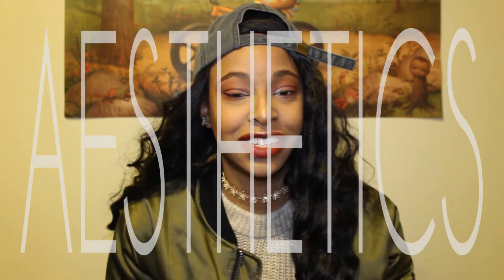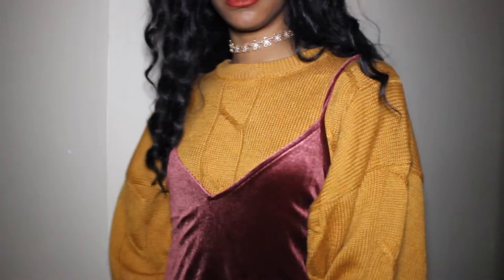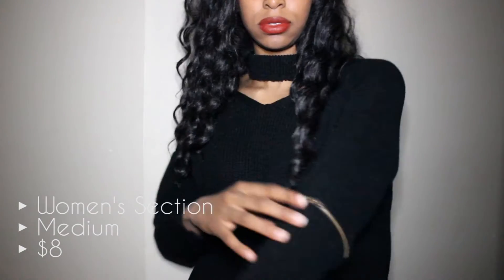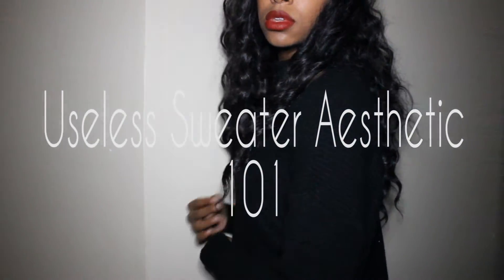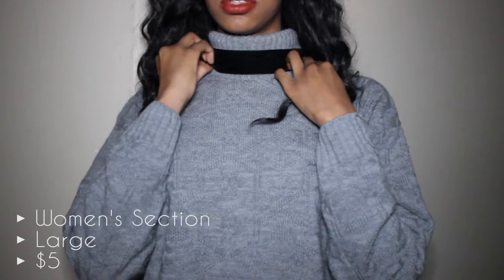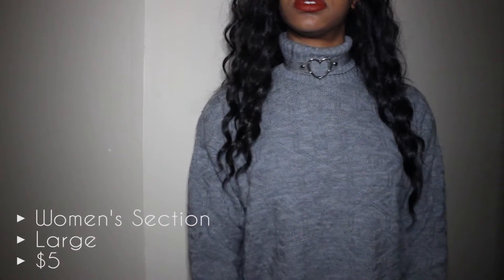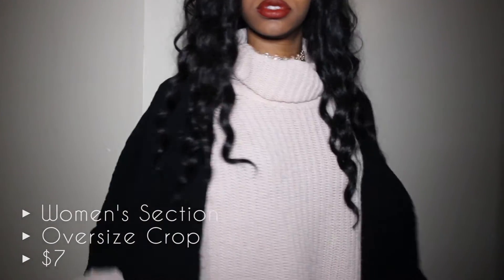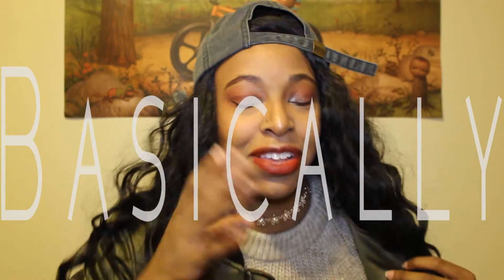Stylized Thrifted Sweater Haul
I actually gave some fashion "advice" and tried to offer you guys different styles to rock with the comfy sweater look. Whether it actually helps with anything to do with your life is a different story ;D